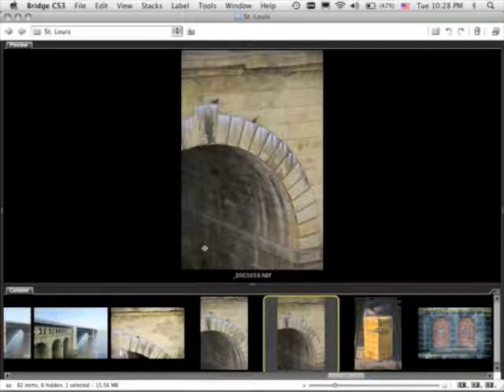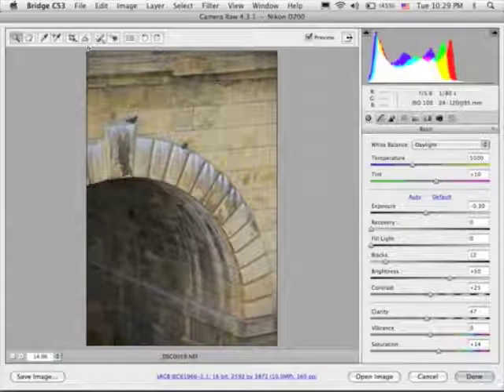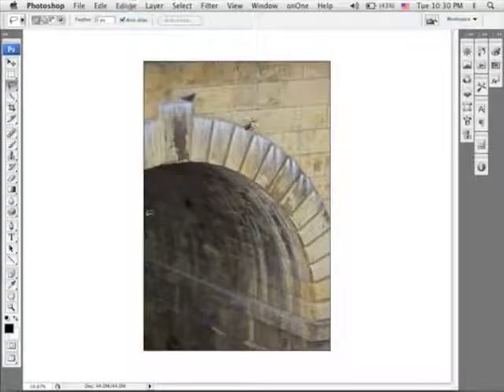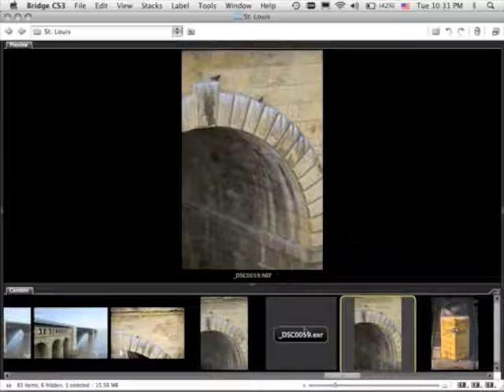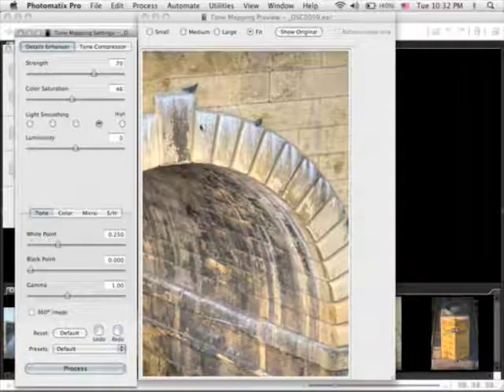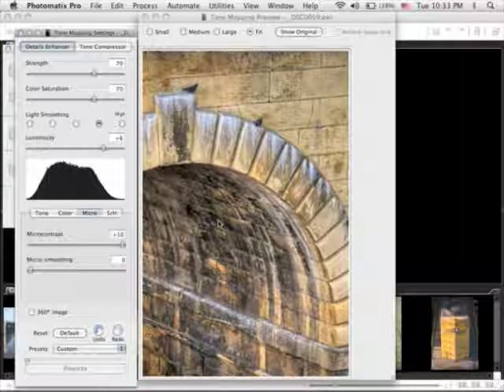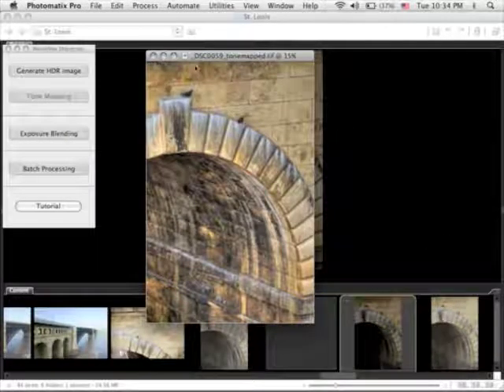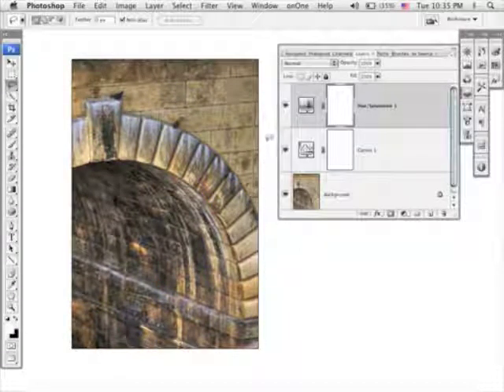Another take on Single Image HDR Processing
In this tutorial I go through yet another method for processing single RAW files for HDR processing.